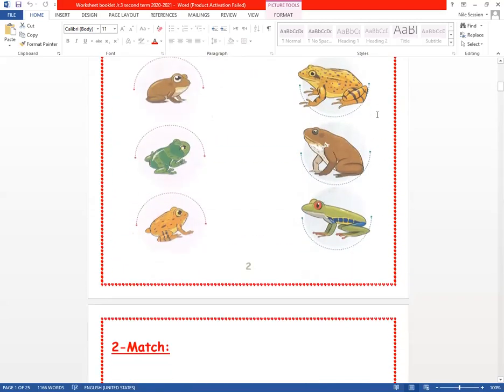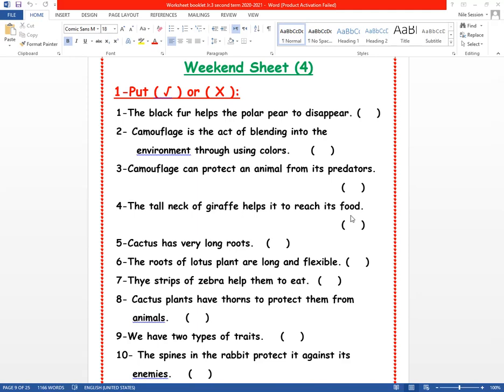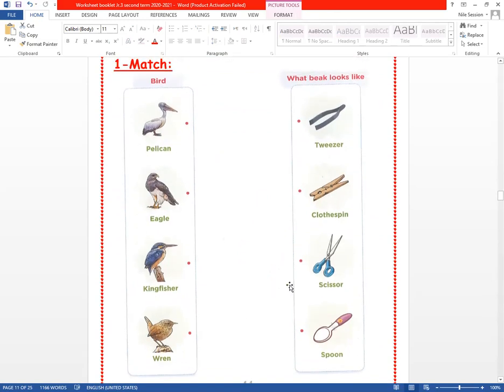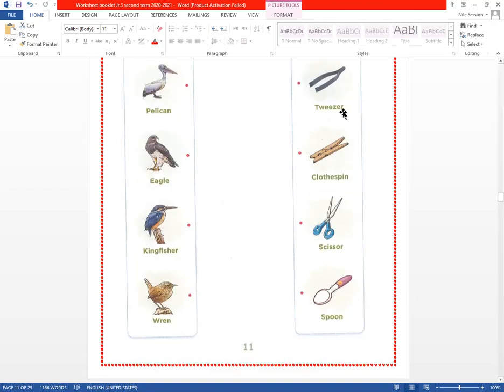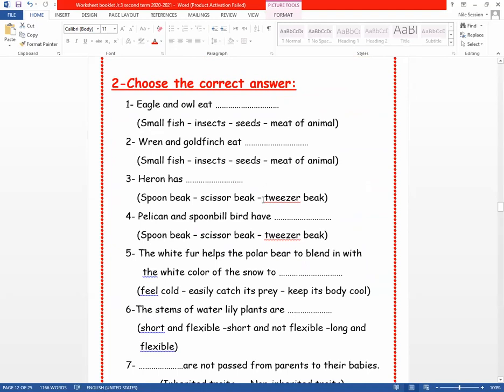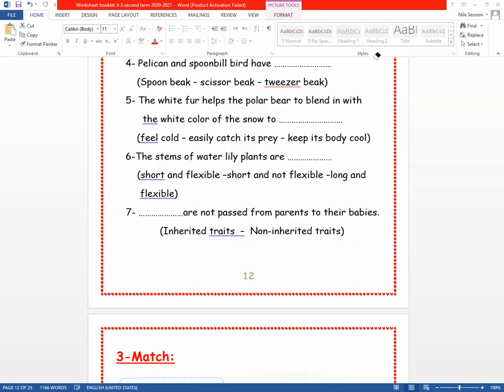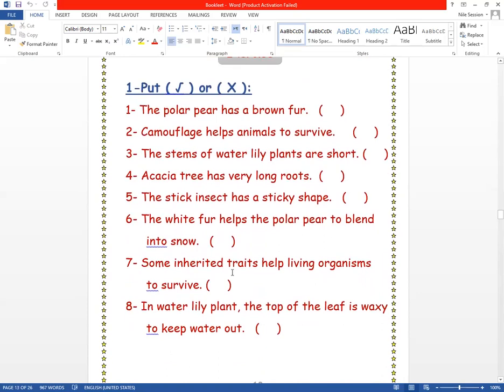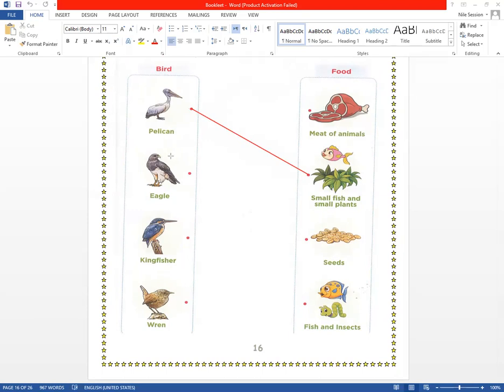Jr.3 session (3) online